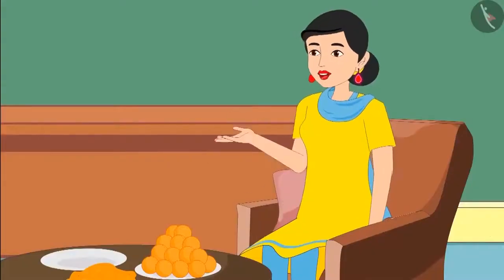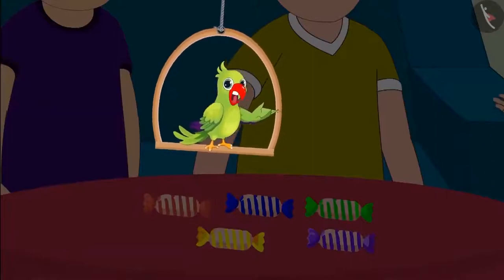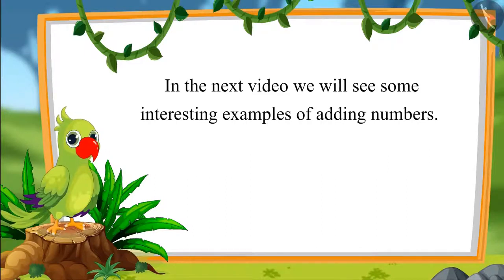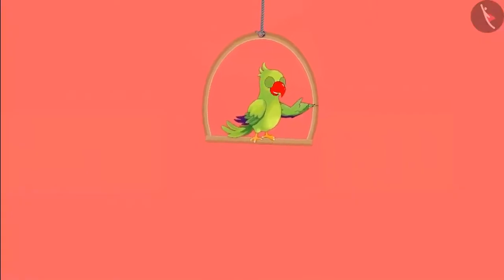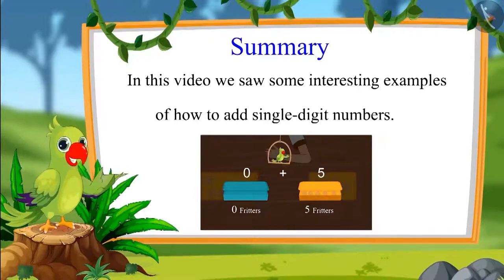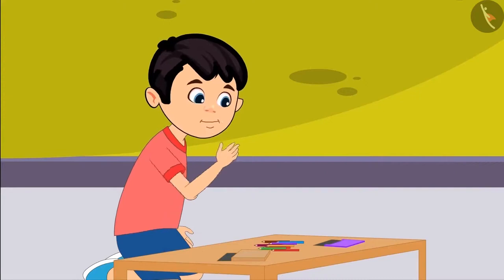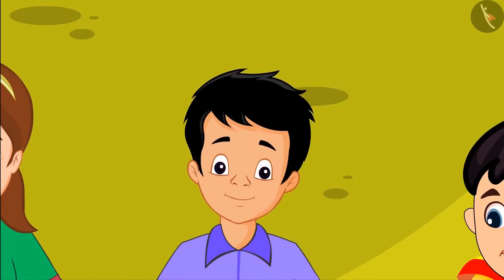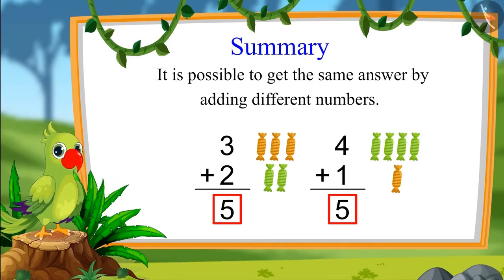Algorithm of adding one digit numbers | addition for kids | Class 1 Maths | cbse ncert